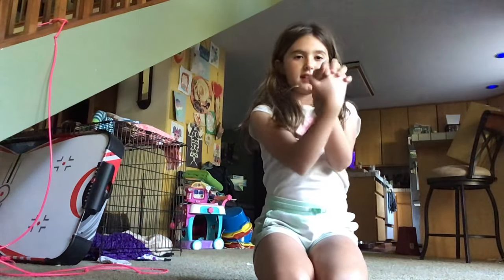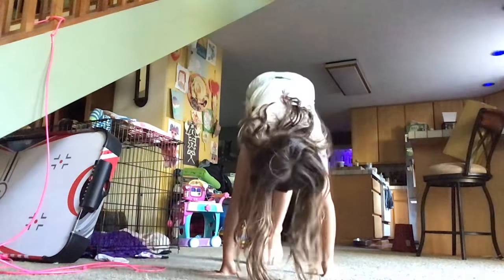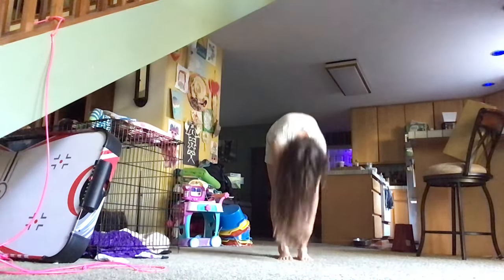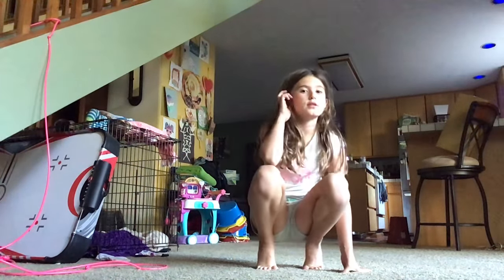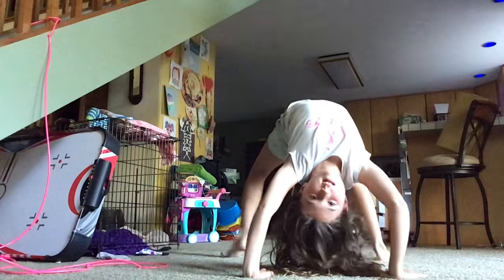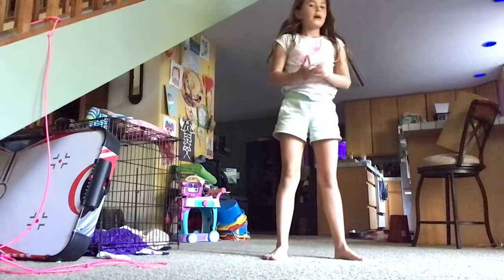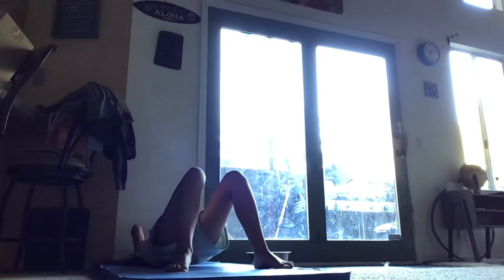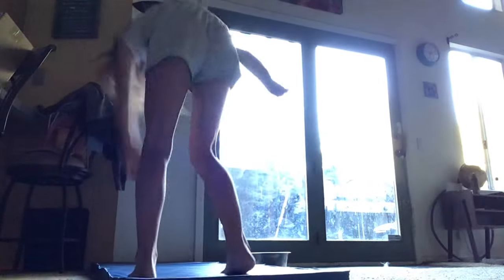how to do a back bend